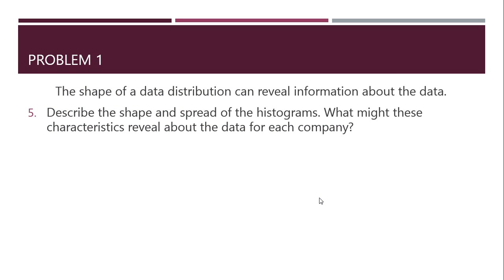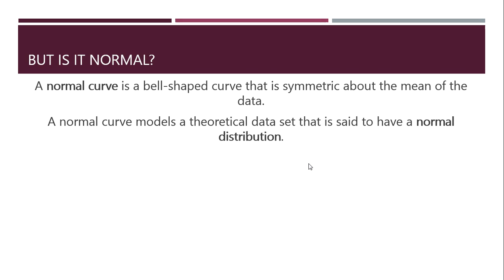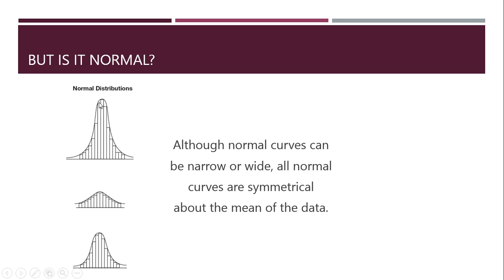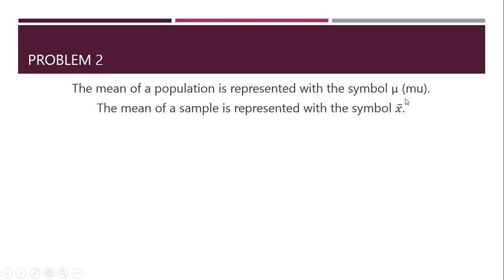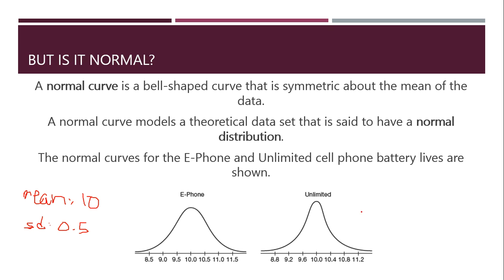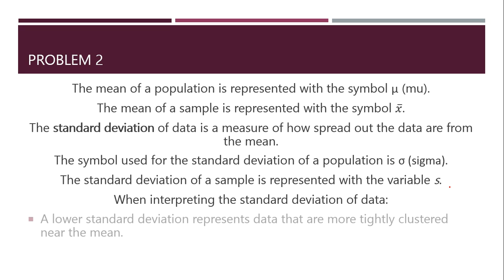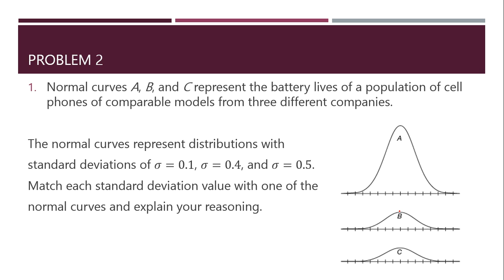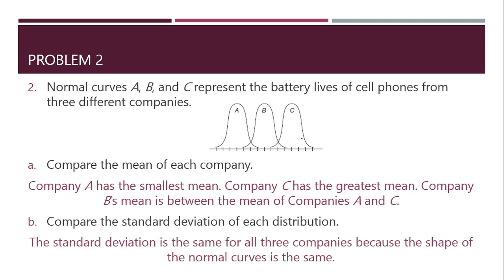Math 3: 1.1B